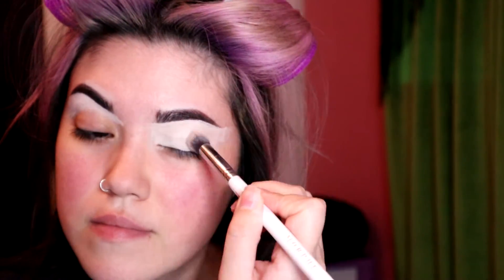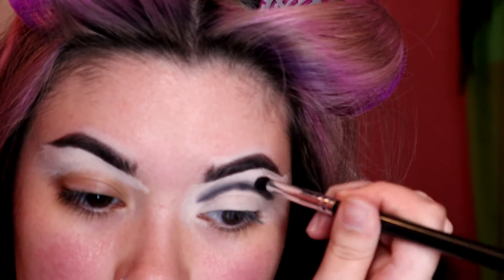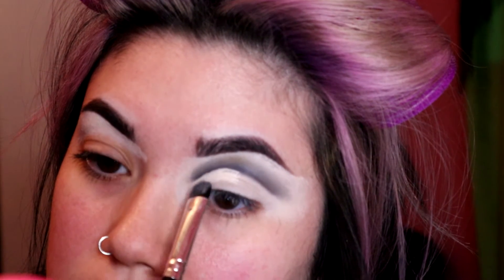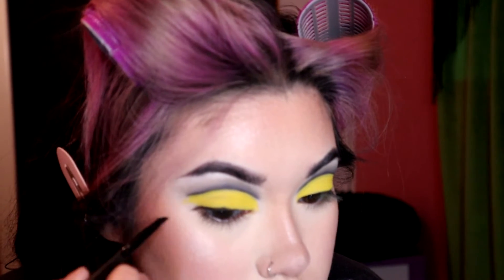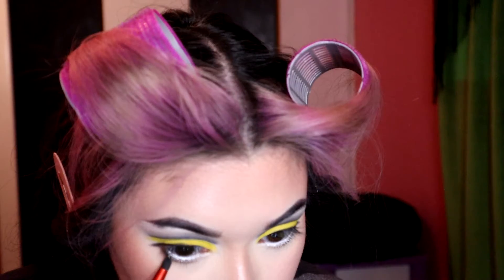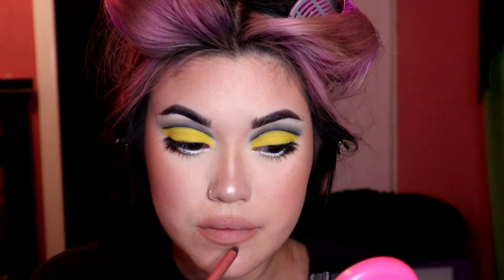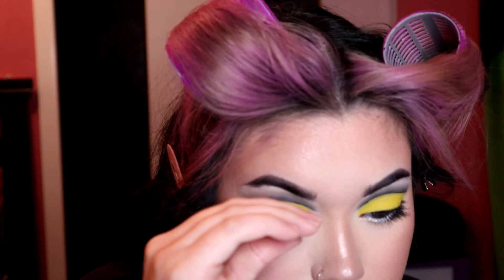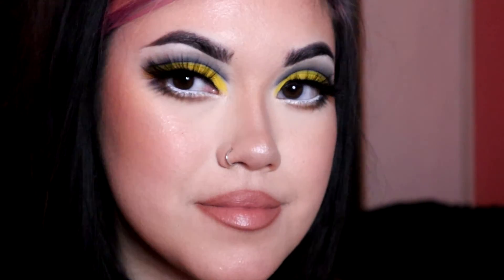60s Makeup Look